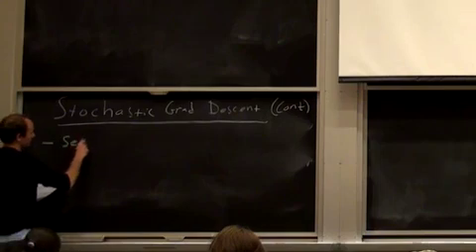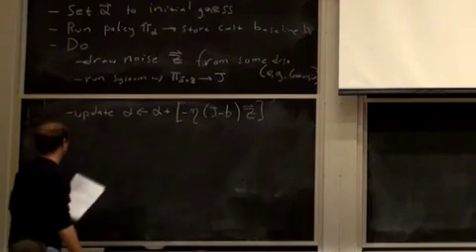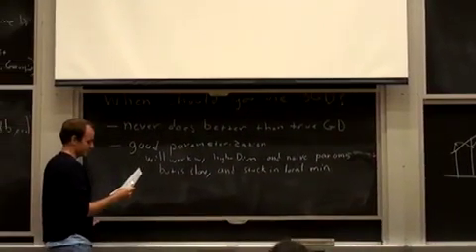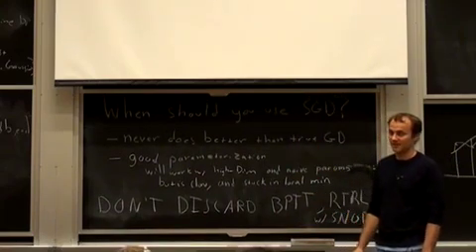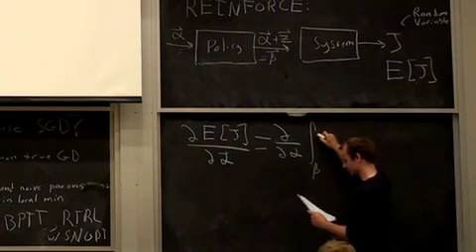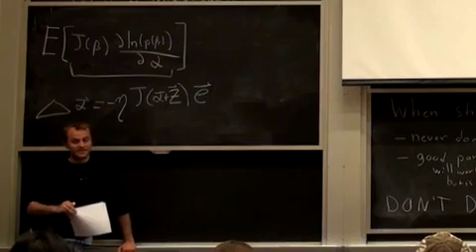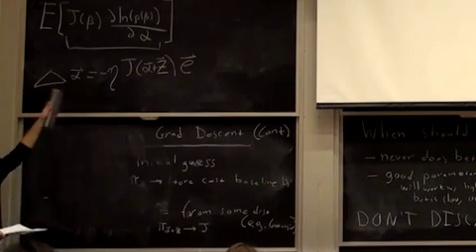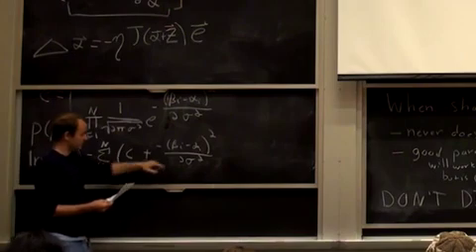Underactuated Robotics - MIT - 18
Lecture 18: Stochastic Gradient Descent 2

Topics covered: Stochastic gradient descent 2

Instructors: John W. Roberts